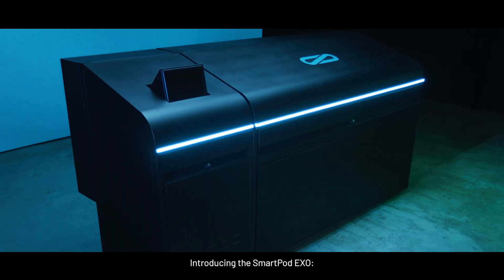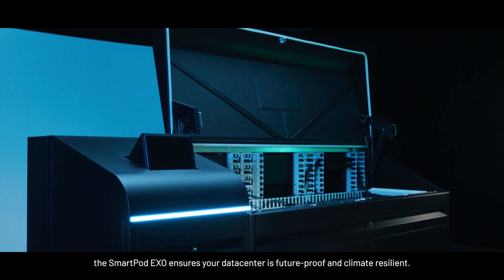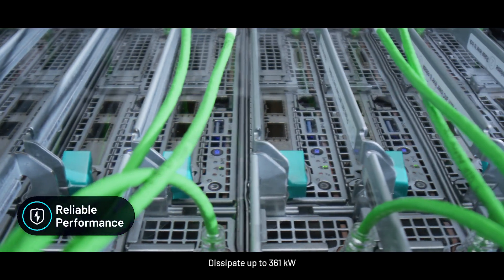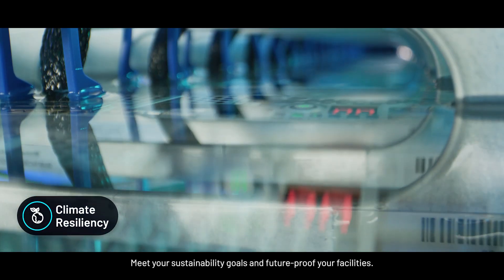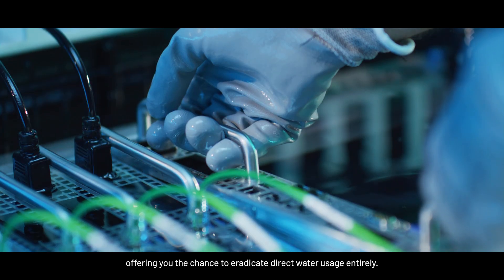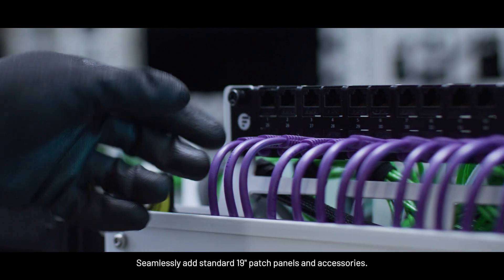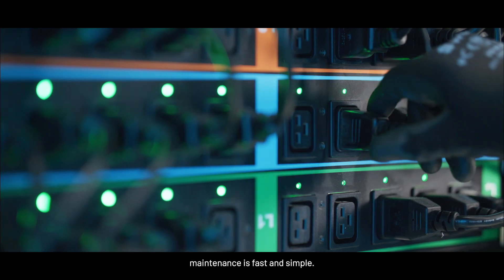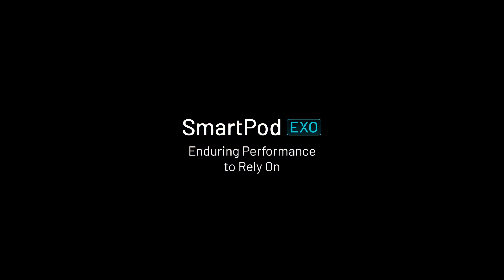SmartPod EXO Benefits | Enduring Performance to Rely On | Immersion Cooling | Submer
The SmartPod EXO is our new immersioncooling technology product, ready to transform today's datacenter challenges into opportunities.

But how does the EVO offer extreme density and ensure your data center is climate-resilient? We make it possible because of its star qualities. Want to know how? Watch this video to learn about our SmartPod EXO benefits and discover the value they can bring to your operations.